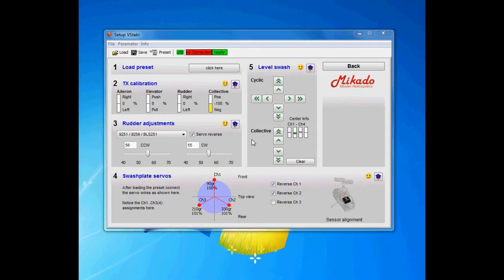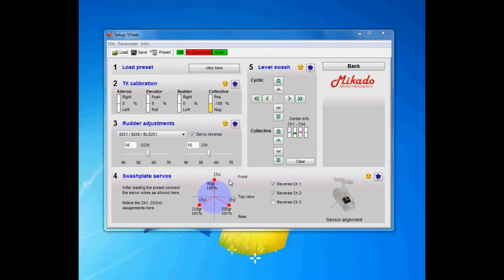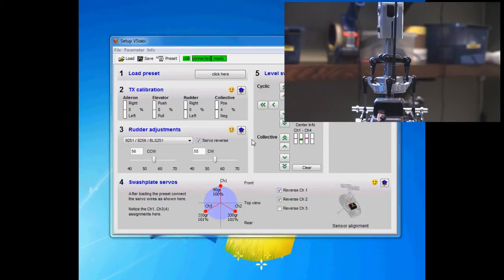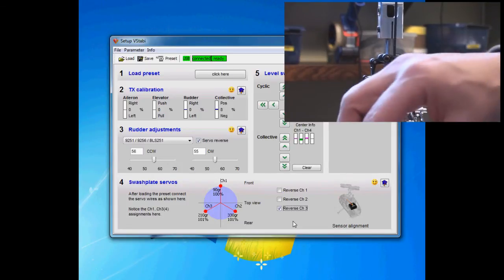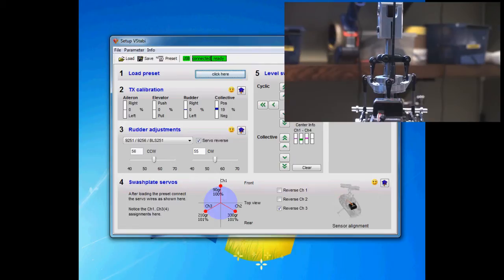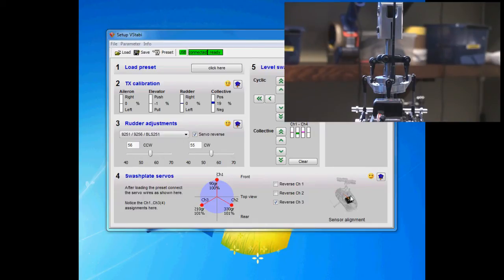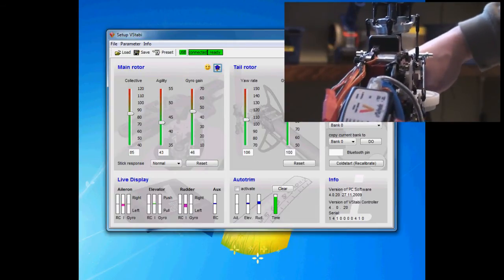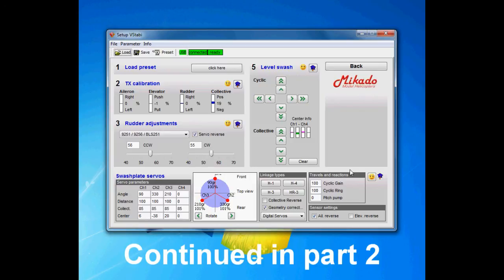VBar 101 - Episode 11 Part 1 - Swashplate servo setup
Episode 11, Part 1, Swash plate servo setup